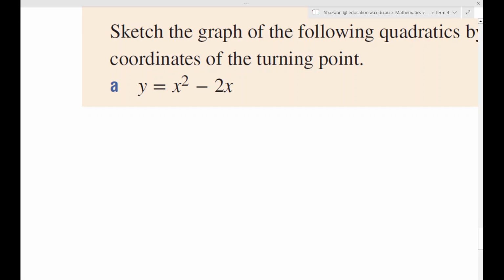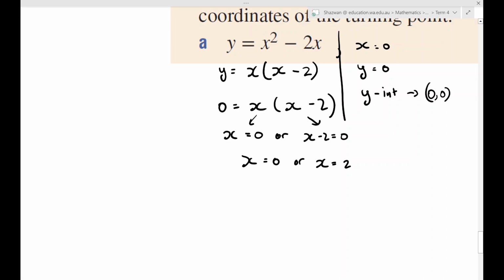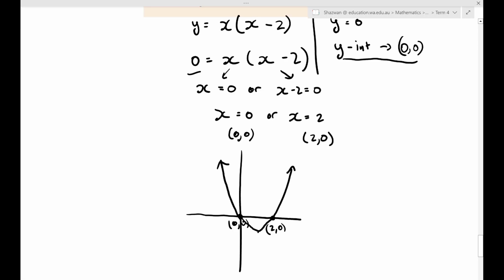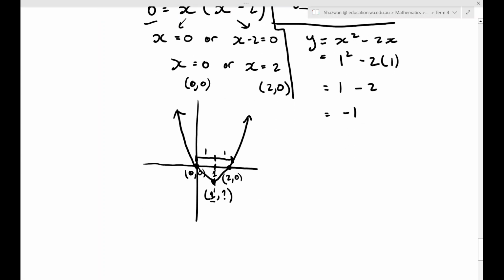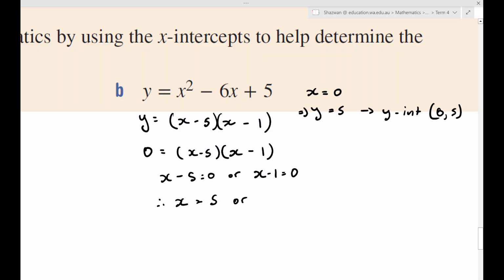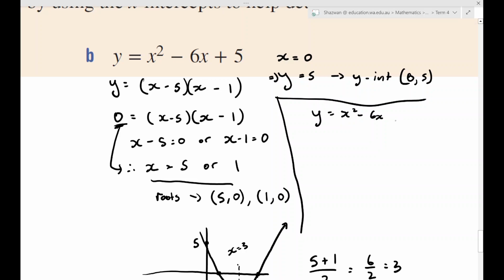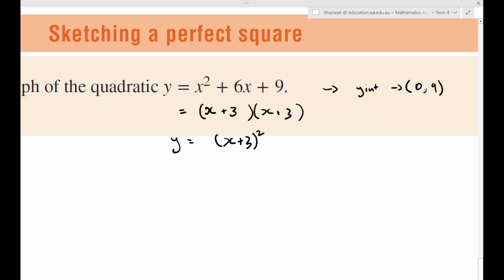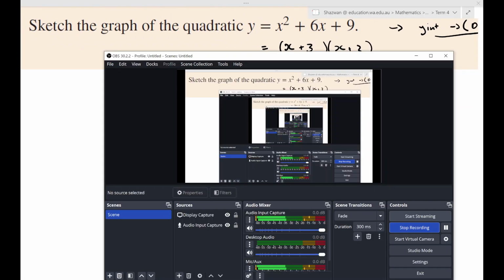Sketching Parabolas using Root Form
Some examples for chapter 7C (sketching parabolas using root format)